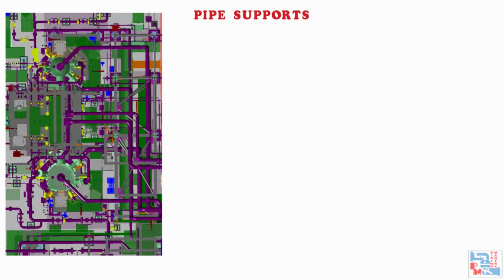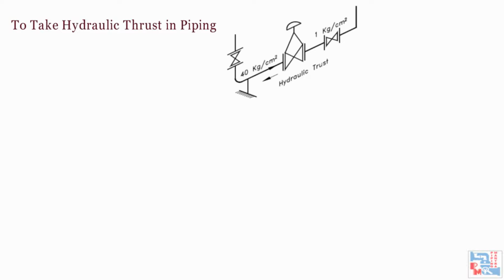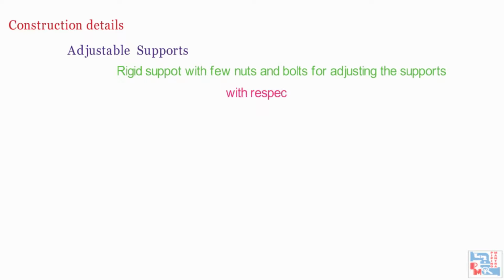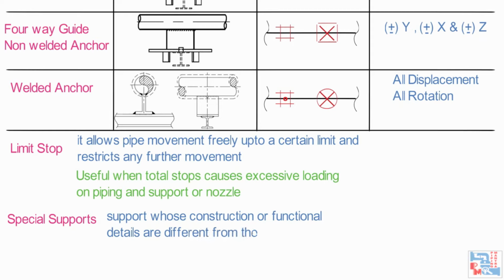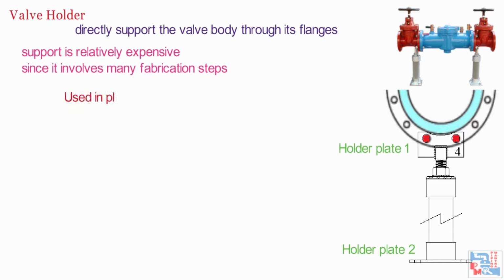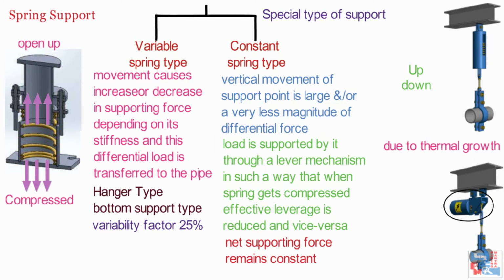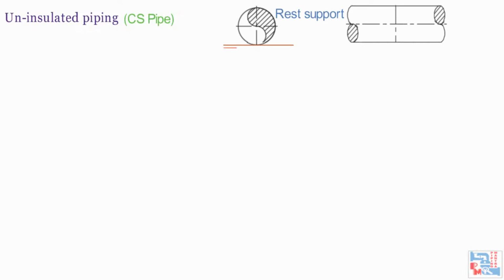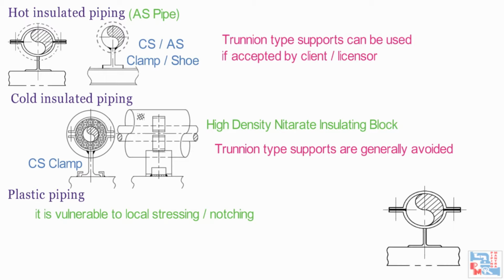Pipe Support | Types of Pipe Supports | Primary and Secondary pipe Supports | Piping Mantra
In this video, we are going to see the basic purpose of the pipe supports, classification based on construction / functions and a few typical types of pipe supports along with general consideration of pipe support for different piping systems.

The Piping Profile in general can be considered as a complex and rigid piping network consisting of various piping components, which have different diameters and weights.

A satisfactory design of the Piping System should be given careful consideration to achieve these requirements. This is generally accomplished by providing external attachments (known as pipe supports) at
various locations of the piping profile.

Reference
Wermac.org
various company standards
Wikipedia